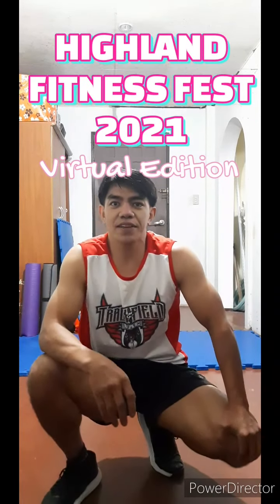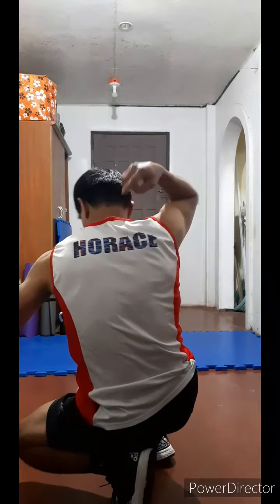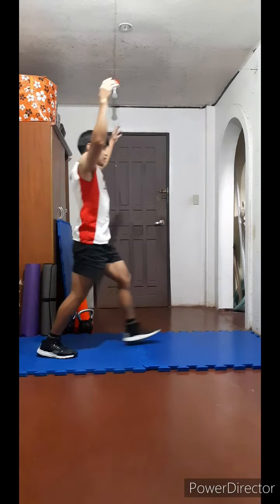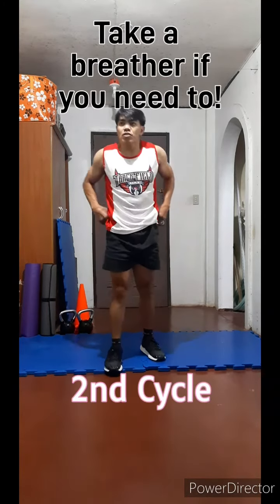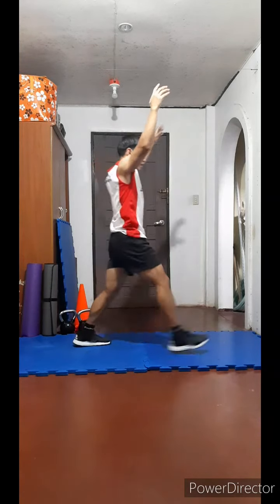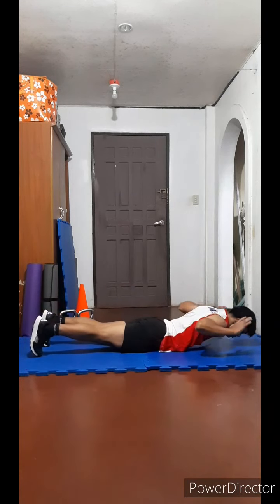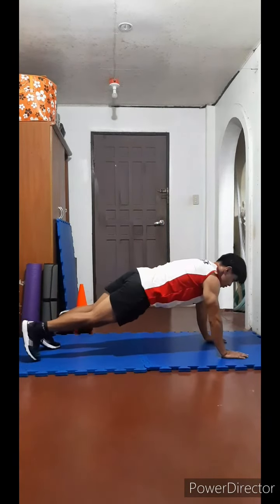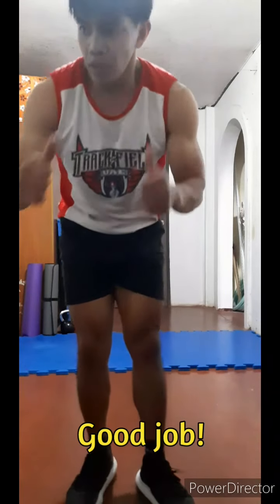HIGHLAND FITNESS FEST 2021-Virtual Edition (Beginner Circuit) No Gym, No Equipment No Problem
This annual event, HIGHLAND FITNESS FEST, aims to raise awareness of the many benefits of professionally guided physical exercise and training, and to promote physical exercise with sufficient rest and recovery as a way to attain optimum health, fitness, and performance.

*All body weight exercises.

THE WORKOUT:
8 Exercises
3 Cycles
Repetitions
*Make sure to have your own warm-up before you proceed here.

1. Dead Stop Push-ups: 10 Reps
2. Lying Leg Raises: 10 Reps
3. Squats: 10 Reps
4. Jumping Jacks: 20 Reps
5. Plank-Windmill: 20 Reps
6. Superman: 10 Reps
7. Alternating Forward Lunges: 20 Reps
8. Stationary High Knees: 40 Reps

Don't forget to properly cool-down.

HORACE BUASEN
Certified Personal Trainer;
Sports Nutrition Specialist;
Licensed Professional Teacher, major in Physical Education and Health;
4th Dan Taekwondo Blackbelt;
World Taekwondo-Certified Instructor;
National Referee, Taekwondo

ULTIMATE FITNESS CENTER

UFC Martial Arts Academy-Main Gym
2nd Floor Puso ng Baguio Bldg., Portavaga Mall Extension, Session Road, Baguio City, Philippines
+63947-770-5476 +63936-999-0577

UFC Martial Arts Academy - Tublay Branch
5-76 Acop, Caponga, Tublay, Benguet, Philippines 2615